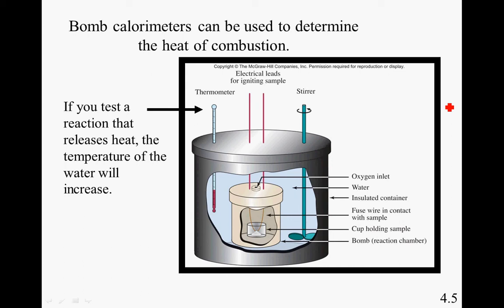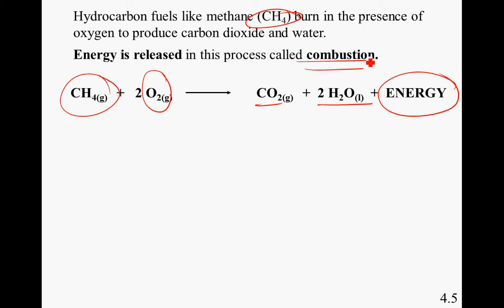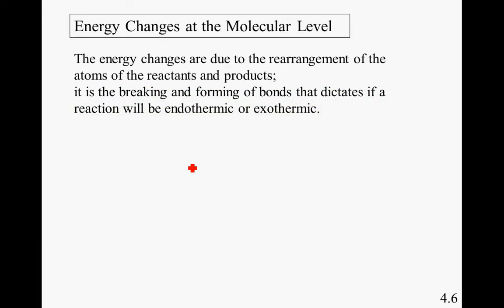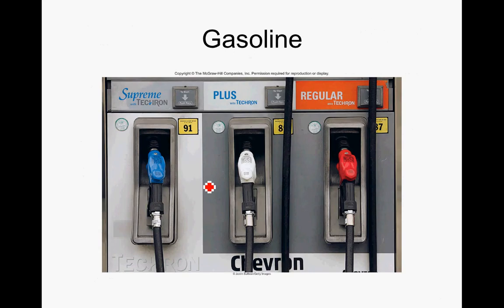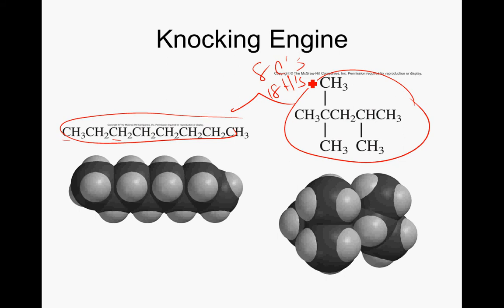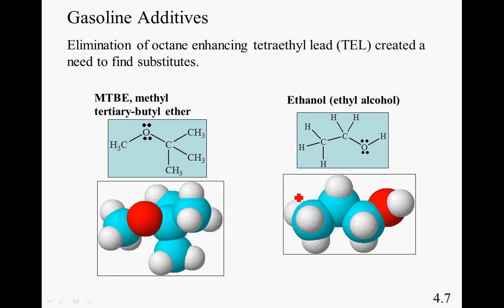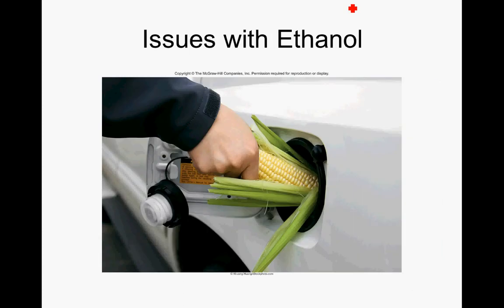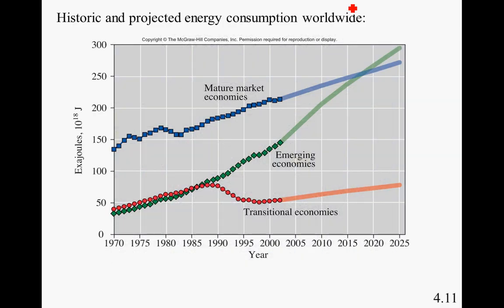chm 103 chap 4 part 2 thermo and alternative gasoline